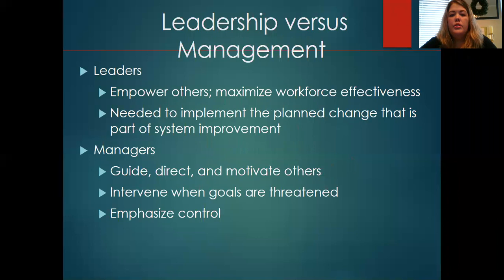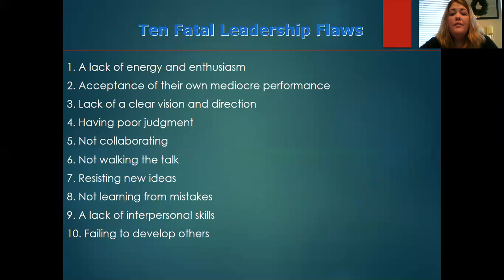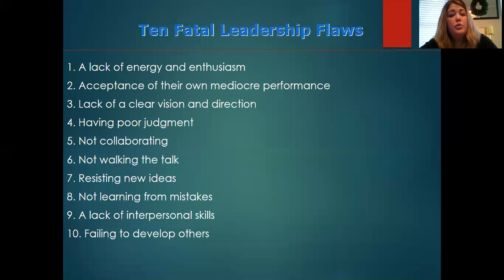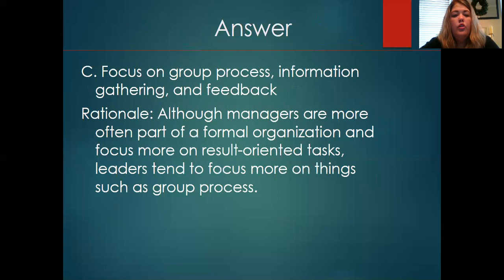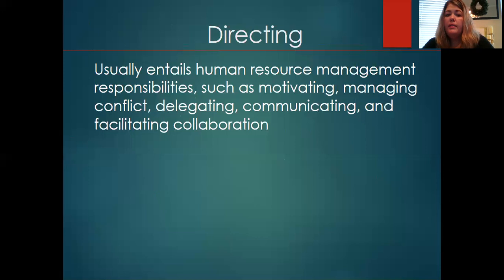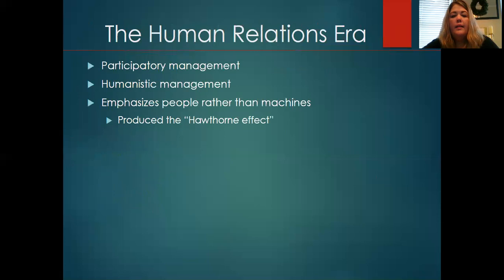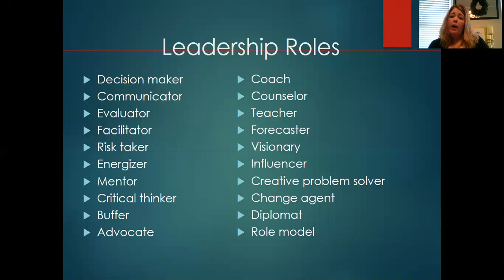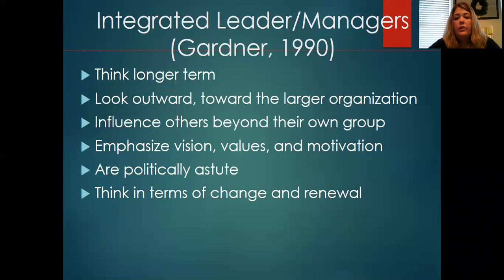Chapter 2 lecture